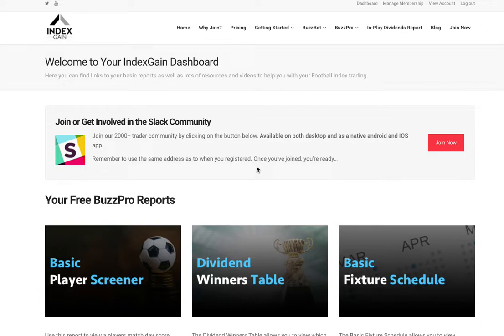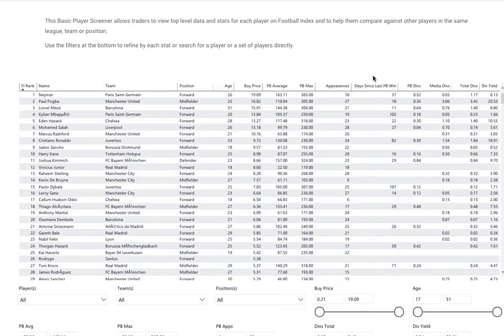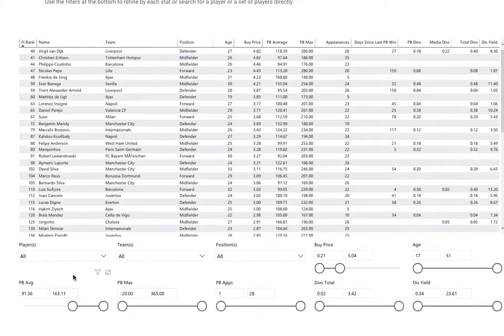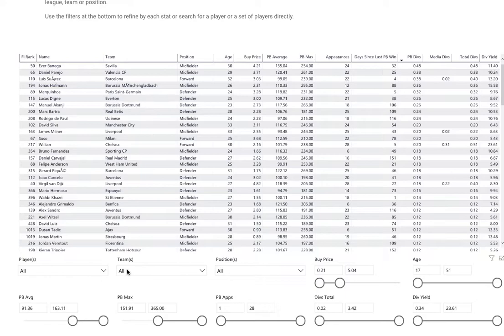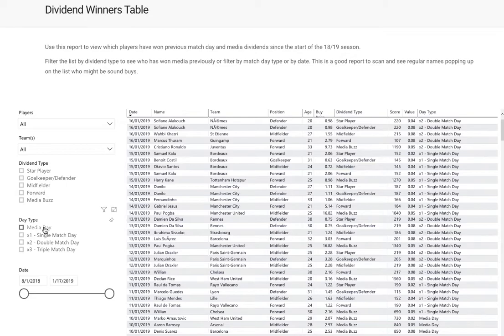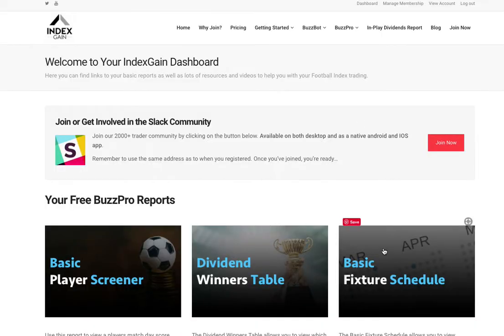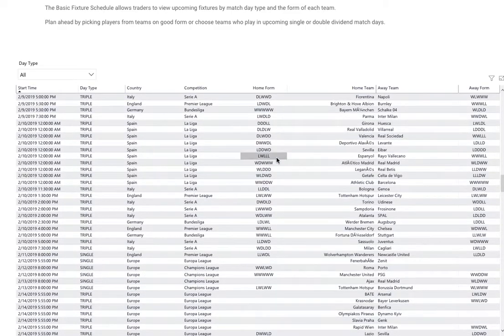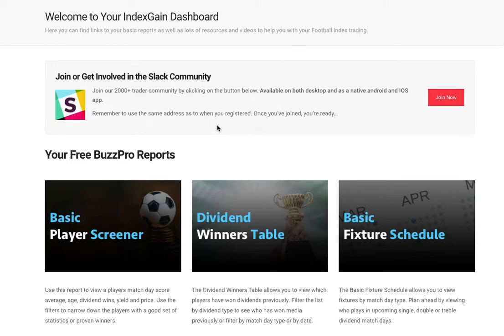How to use the Free BuzzPro Reports for IndexGain Free Members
A quick video walkthrough showing traders how to use the Basic Player Screener, Dividend Winners Table and Fixture Schedule available on members dashboards when you login to the IndexGain website.